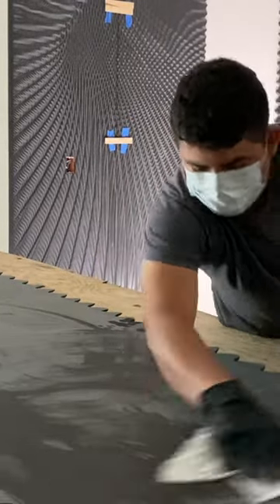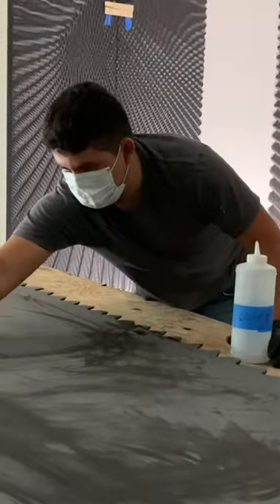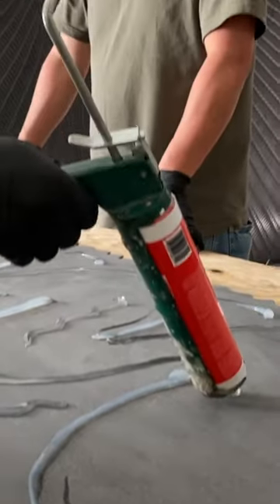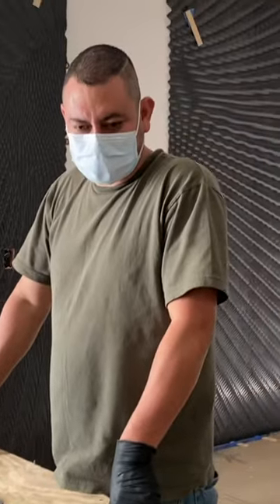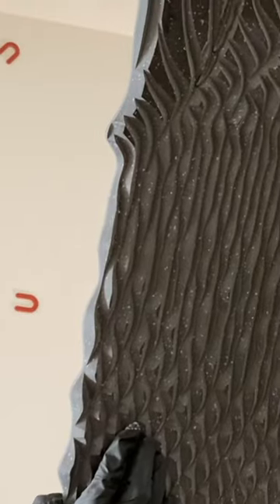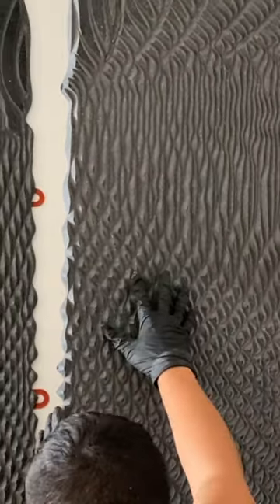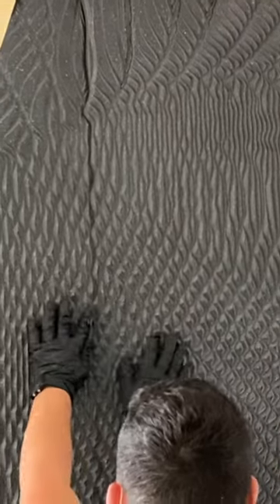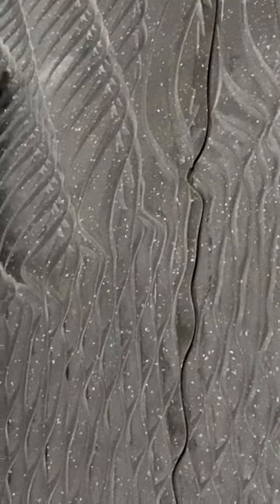Making a Custom 1 of 1 Wine Cellar